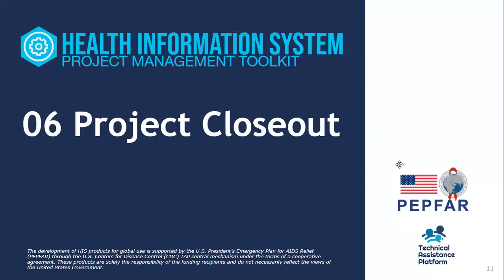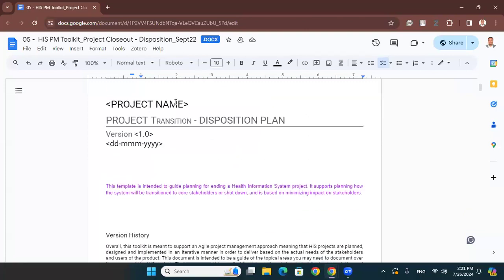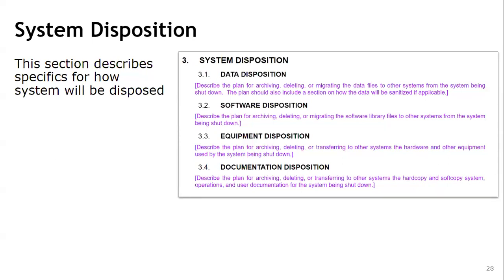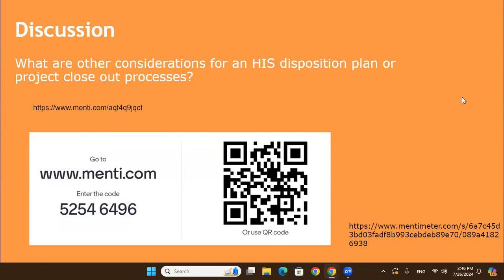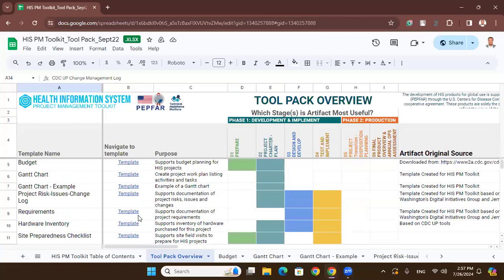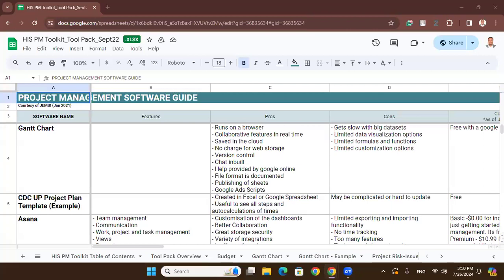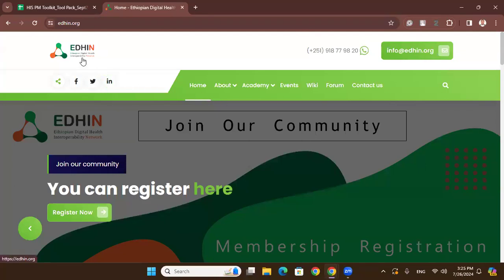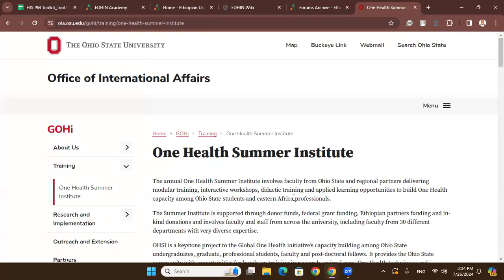Health Information System Project Management - Day 5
Instructors: Tesfahun Melese, Chris Seebregts, Binyam Tilahun

This course is for new and mid-level project managers and supports the entire project lifecycle for Health Information Systems (HIS) using an agile approach. This course utilizes the HIS Project Management Toolkit, which includes adaptable templates, checklists and training materials to guide managers through iterative planning, design and development, ensuring products meet stakeholder and user needs. The goal is to enhance managing digital health interventions through improved documentation, and participants will be able to apply these skills in managing HIS projects upon completion.